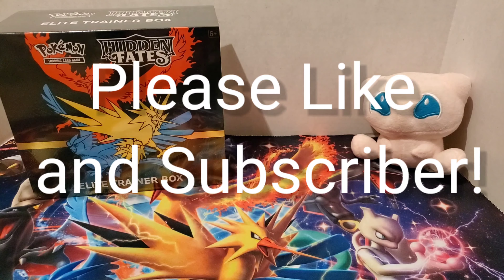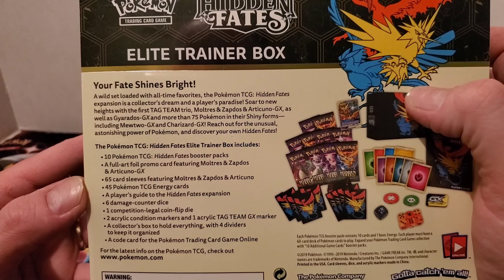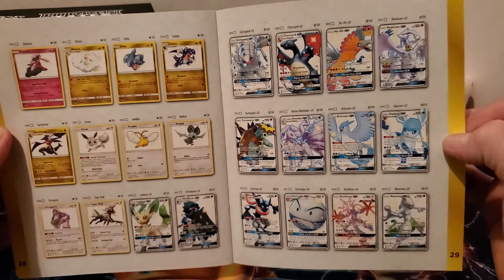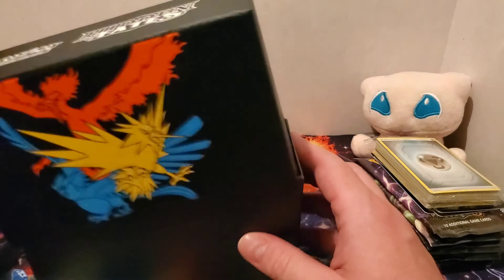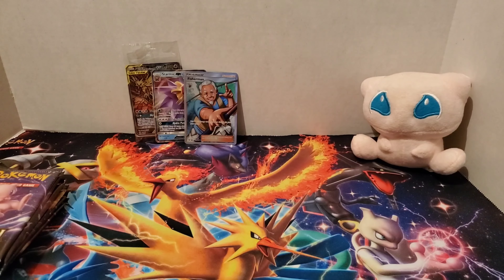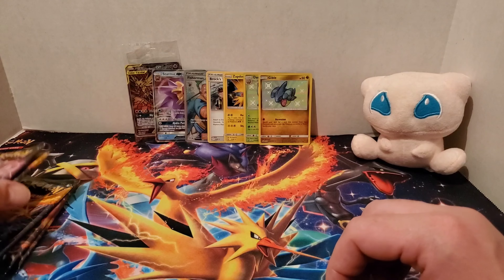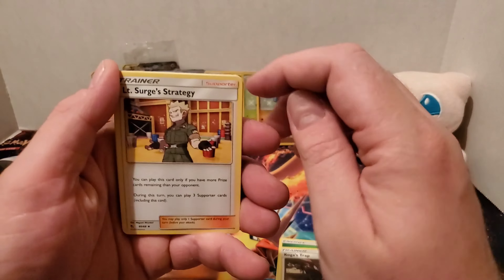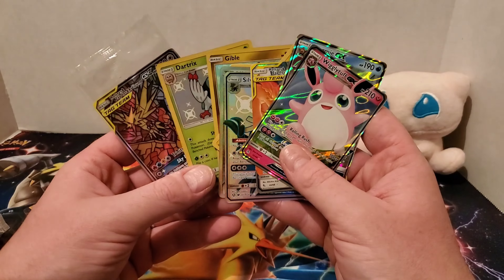Opening a Hidden Fates ETB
Watch as I open a Hidden Fates Elite Trainer Box. I first go over the product, offer some history such as date or release, type of set if available, some insight, or anything else, you the fans should know or would like too.

This content is intended for audiences 13 and older